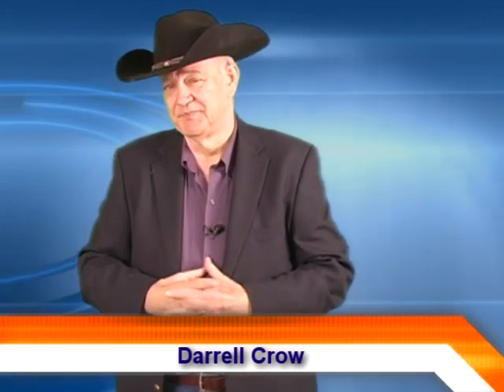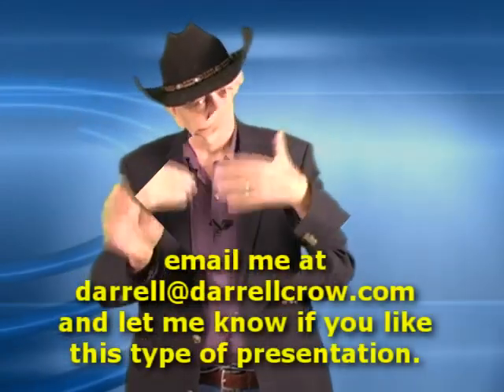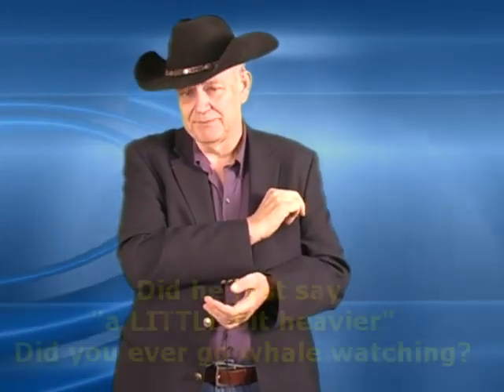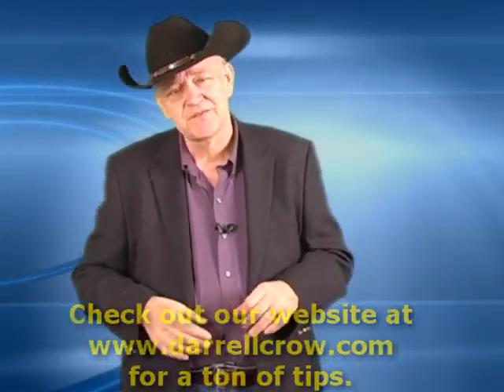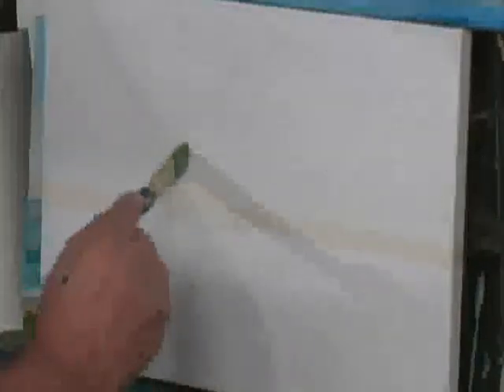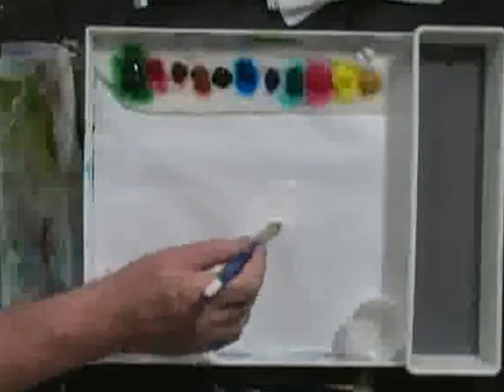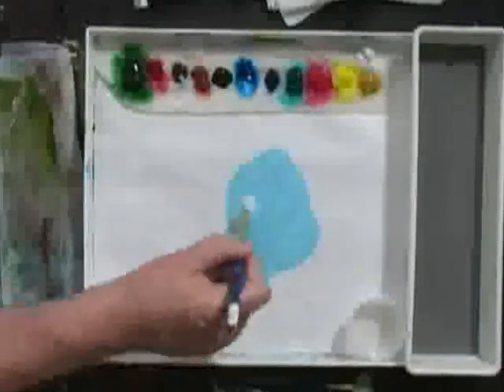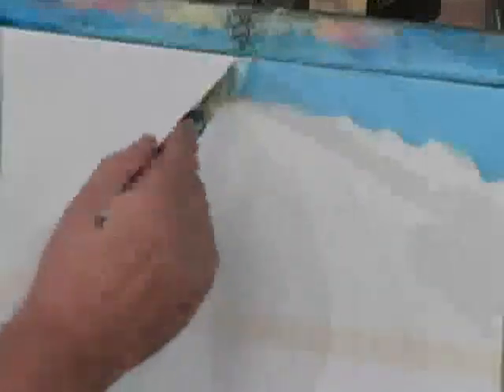Acrylic Painting Lesson: Cape Lighthouse Day 1 of 10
Darrell Crow teaches students how to paint a complete seascape using acrylics.  The lesson is broken up into 10 self contained video lessons.  Join with us daily this month and in a couple of weeks you'll have a beautiful painting of a Cape Cod, MA lighthouse.  Anyone can do this painting even if they've never so much as held a paintbrush before.  If you can sign your name, you have all of the skills you need to learn to paint.  You can view Darrell's entire acrylic series